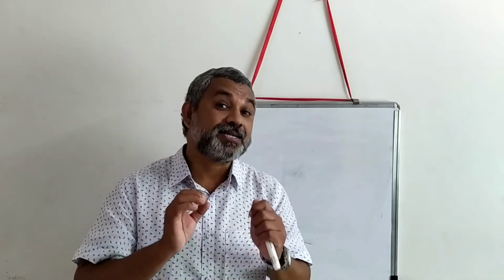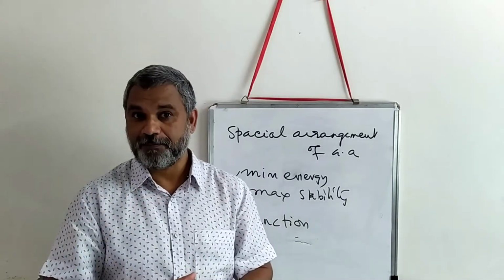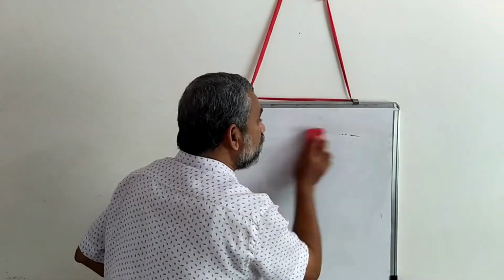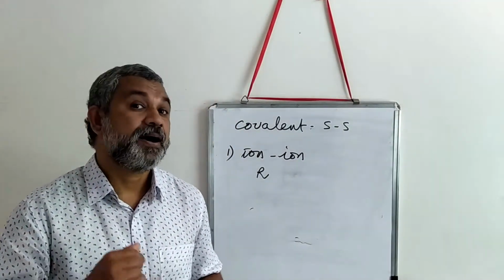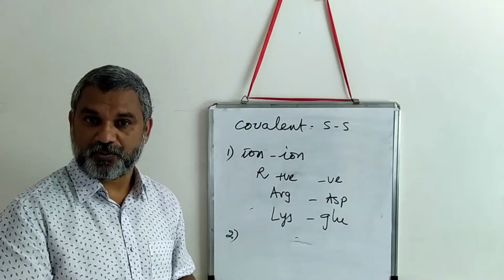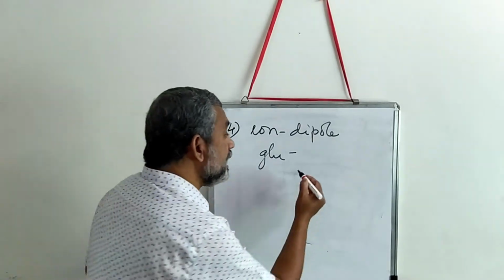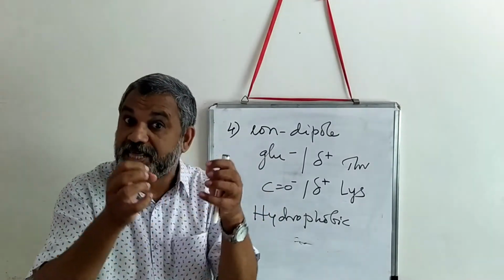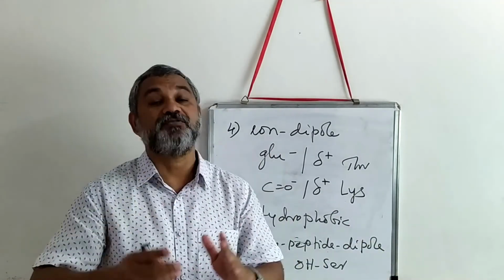Tertiary Structure of Proteins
Reference
Molecules of Life: John Kurian et.al, GS, 2013.